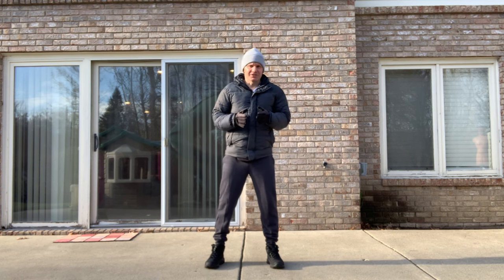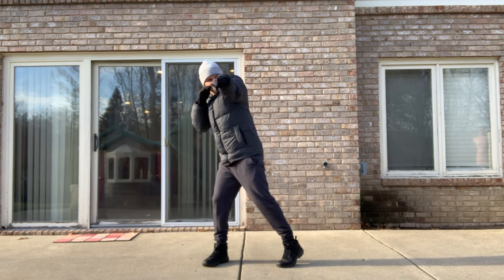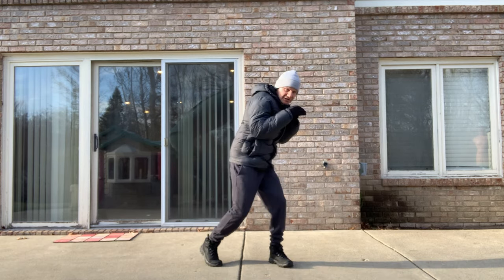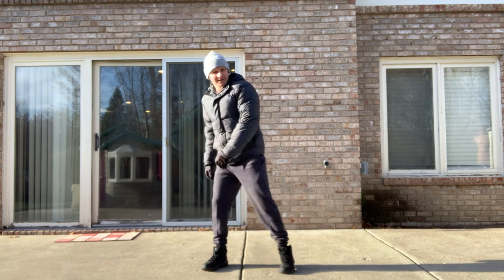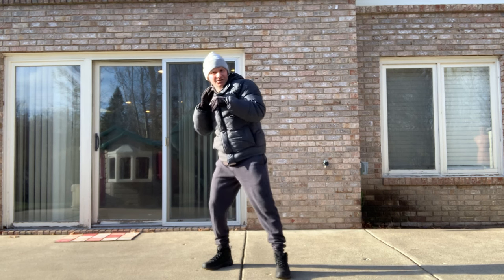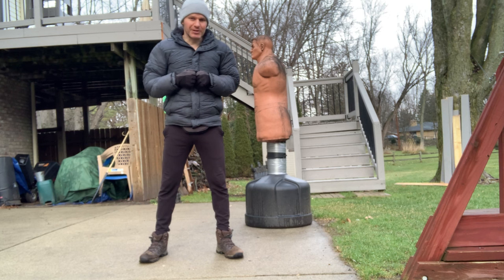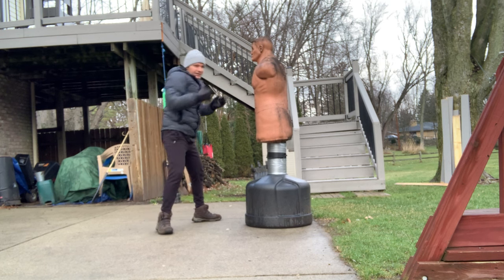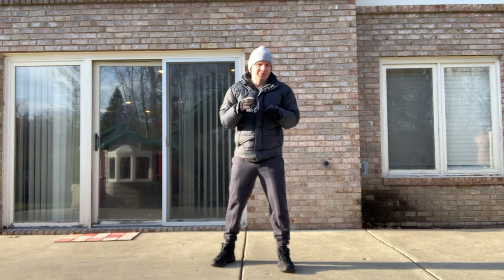Power Punches | Boxing Essential Movements VOL 10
Intro  0:00
Straights  3:11
Body Straight  9:23
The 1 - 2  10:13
Shoulder Out 12:12
Looping RH  13:33
Straight vs Cross vs Overhand  14:58
Jolts  16:40
Straight Punches Recap  19:05
Hooks  20:09
To Pivot or Not to Pivot  22:36
Long Hooks  27:16
Body Hooks  31:33
Shovel Hooks  33:17
Gazelle Hook  34:06
Uppercuts  37:31
Coordination and Form  41:05
Shoulder Whirl/Elastic Snap  45:41
Final Thoughts 51:20